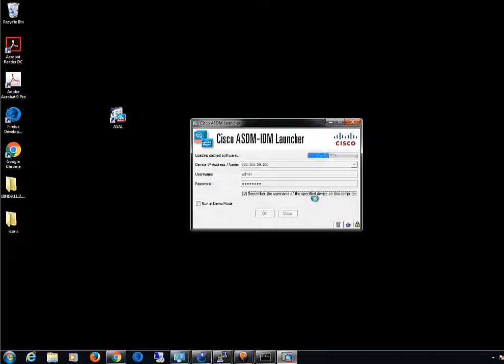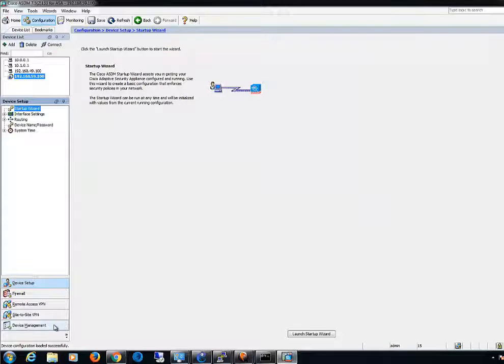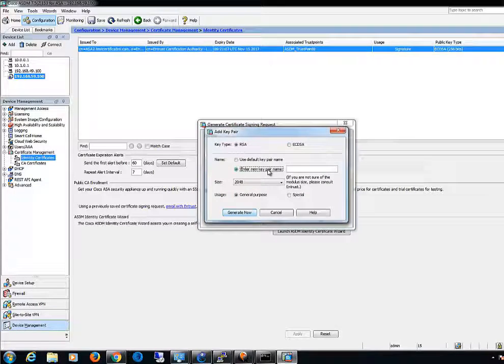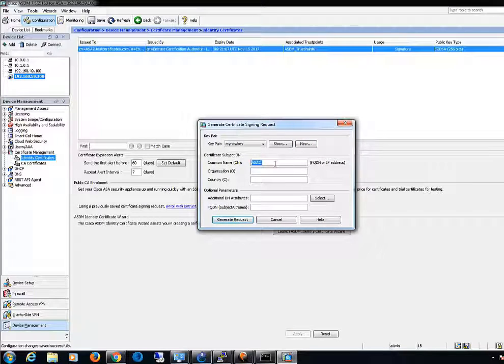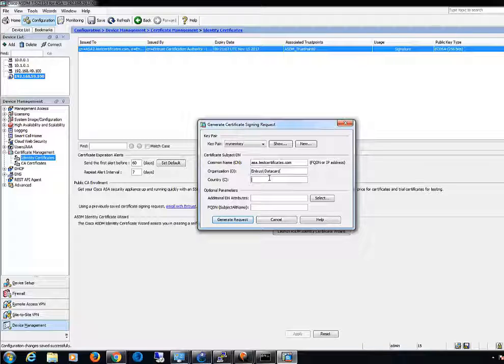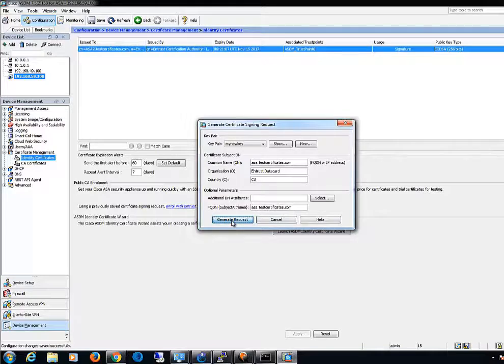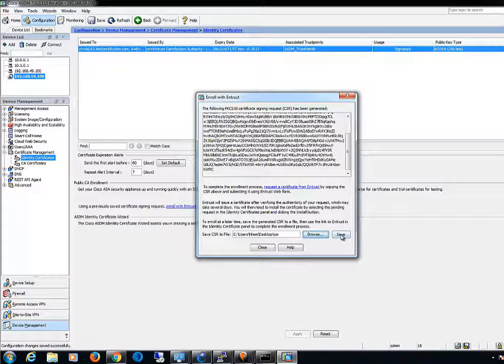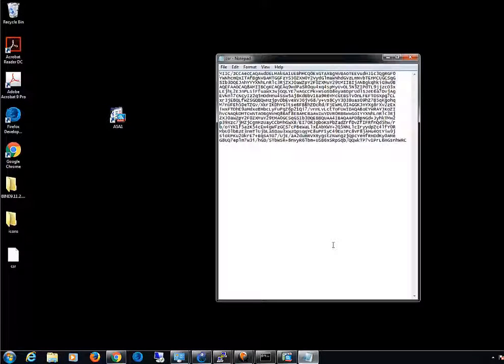How to Create a Certificate Signing Request (CSR) in Cisco ASA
This video will guide you through the process of creating a Certificate Signing Request (CSR) in Cisco ASA.